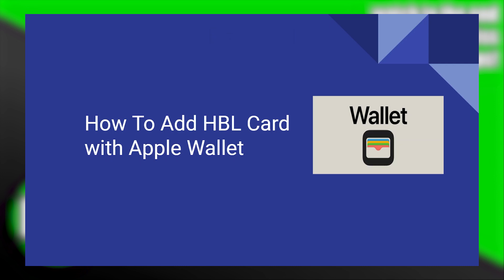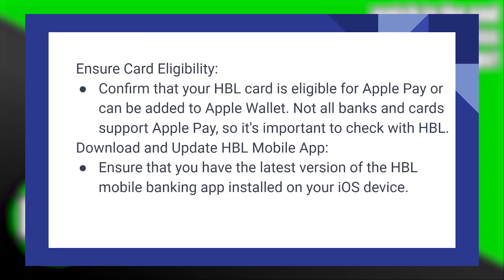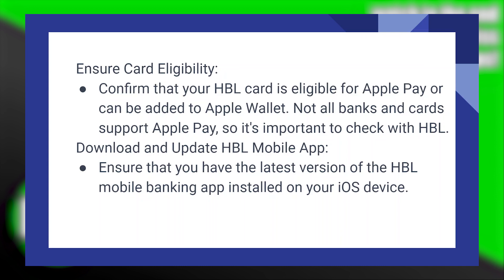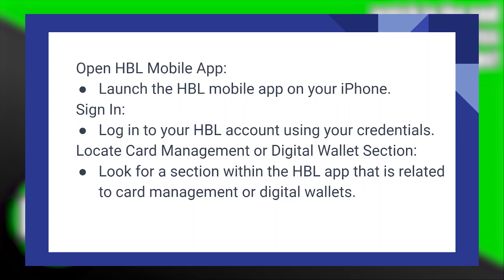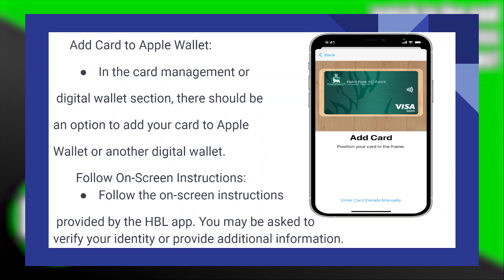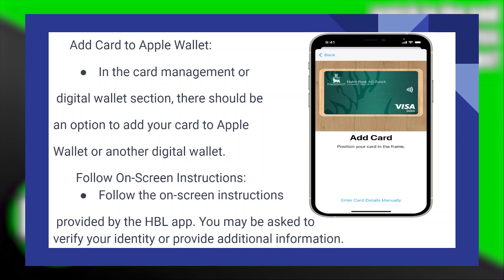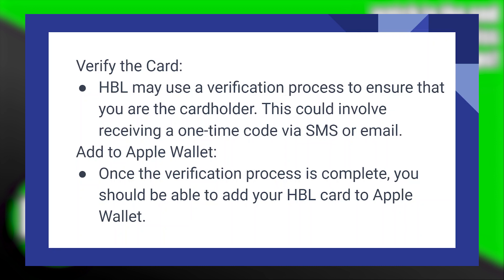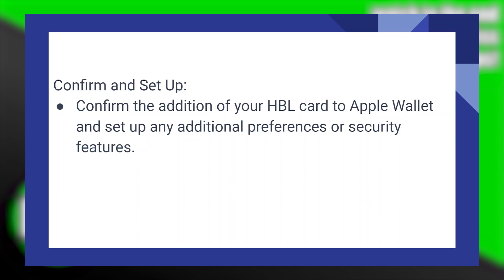HOW TO ADD HBL CARD WITH APPLE WALLET 2025! (FULL GUIDE)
Immerse yourself in the digital era by learning how to add an HBL card to Apple Wallet in 2025. Our step-by-step guide unveils the effortless integration process, ensuring you can enjoy the convenience of managing your HBL card digitally on your Apple device.